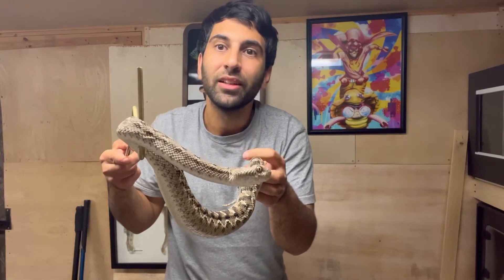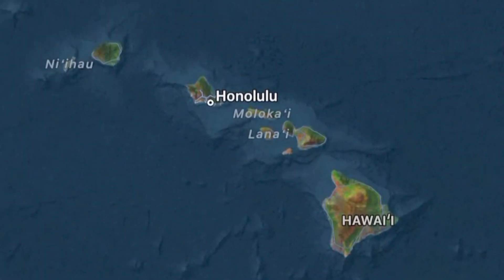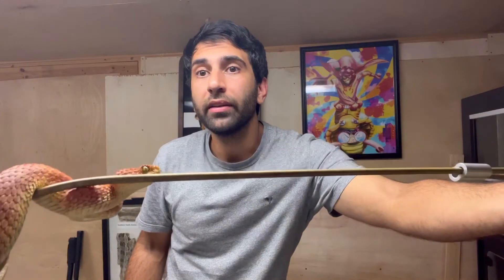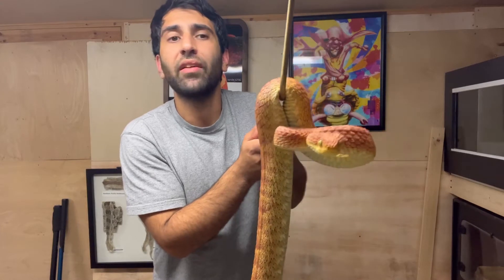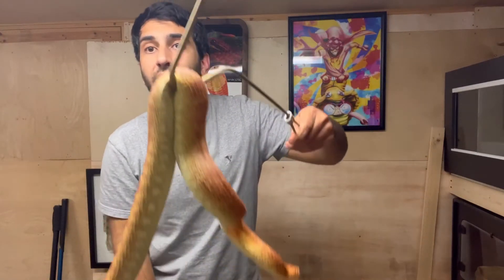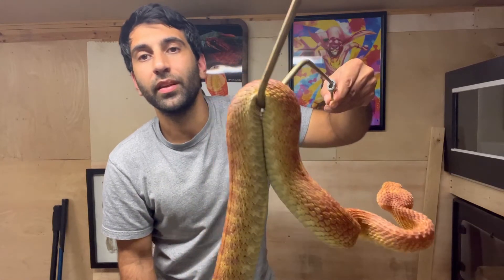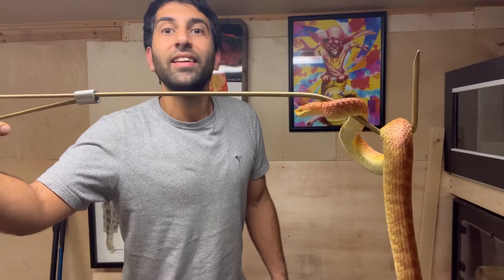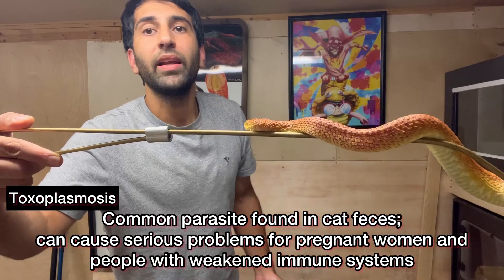Invasive Wildlife in Hawaii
In this video, I go over the Invasive Animals Hannah and I saw while on our honeymoon in Hawaii. We were on the Big Island and also on Oahu.
I hope everyone enjoys this video!